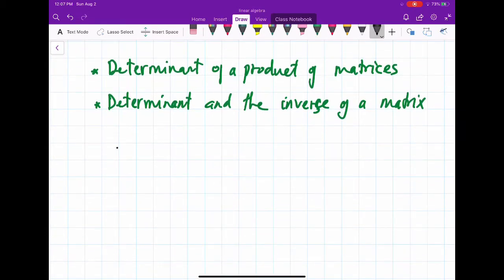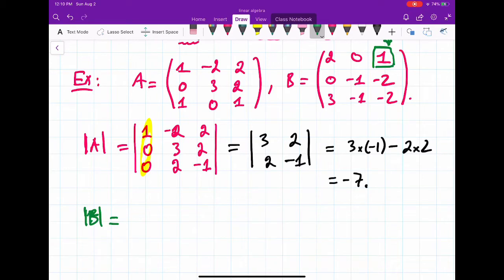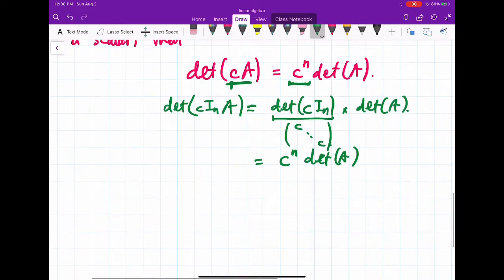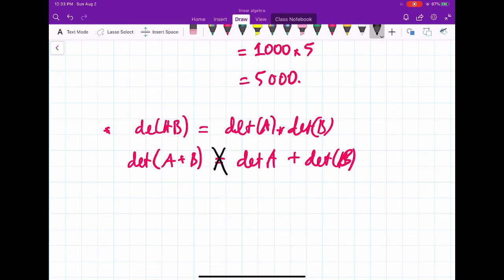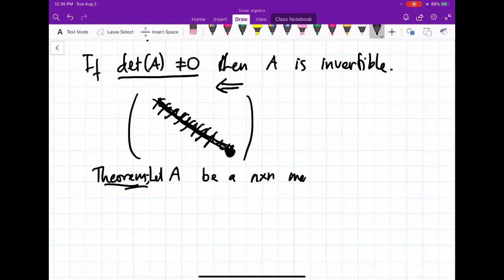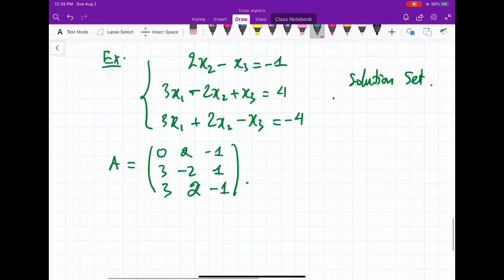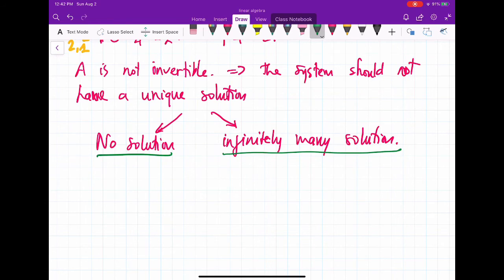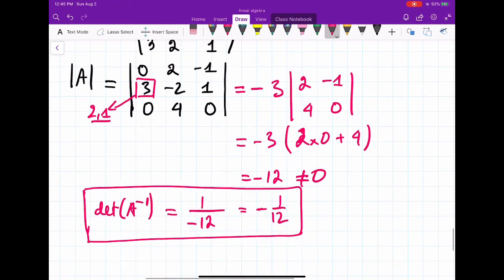LA. Properties of Determinants